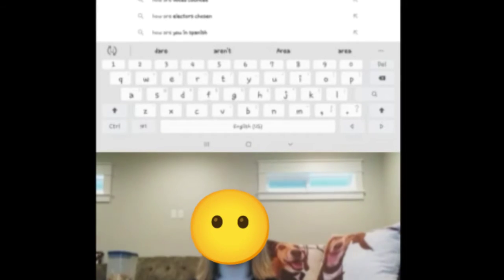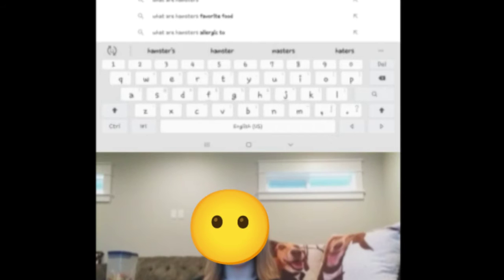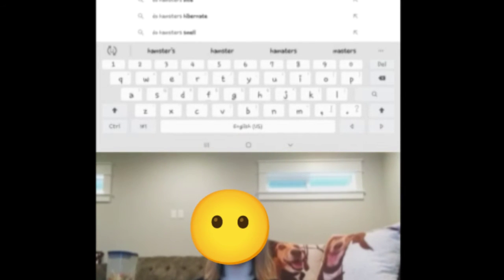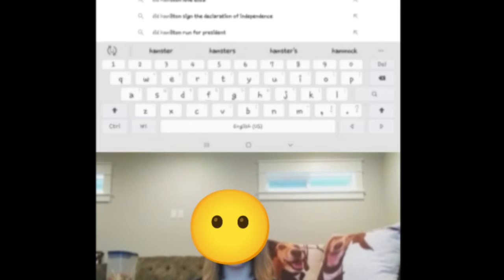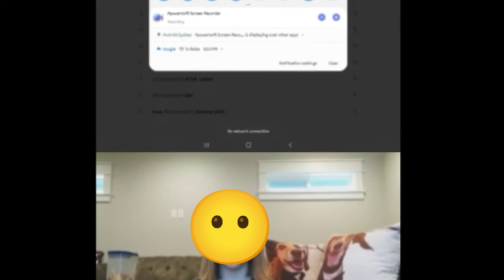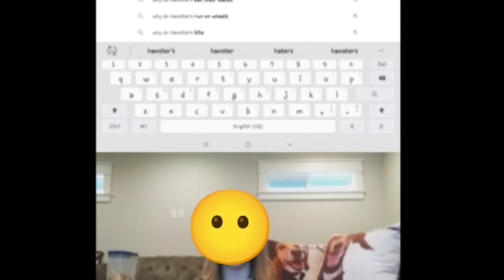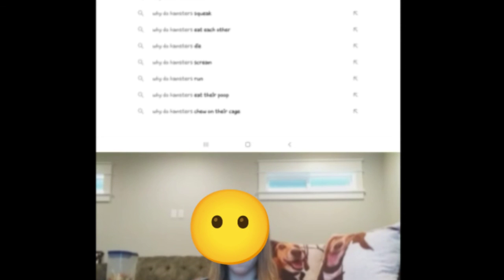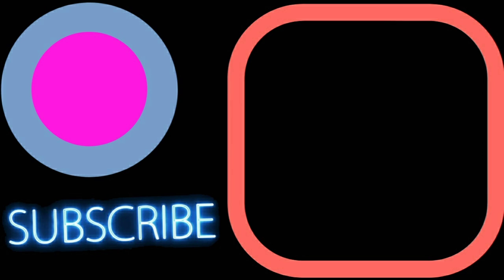Answering the most googled hamster questions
Hi! I hope that you enjoyed this video, sorry for the weird camera angle.